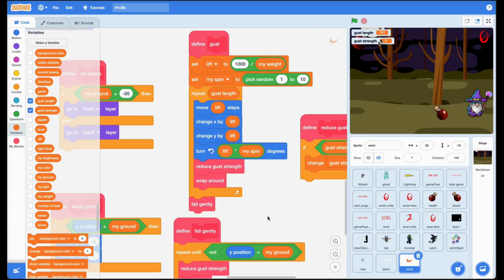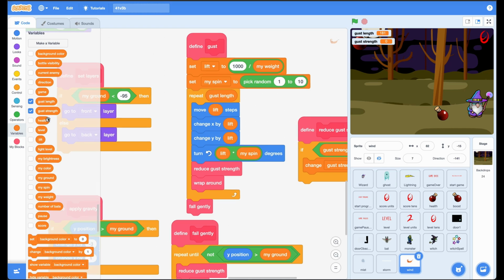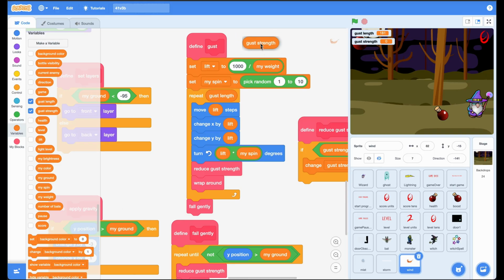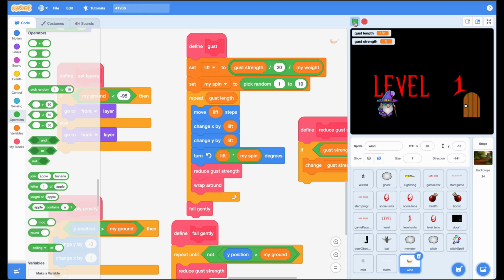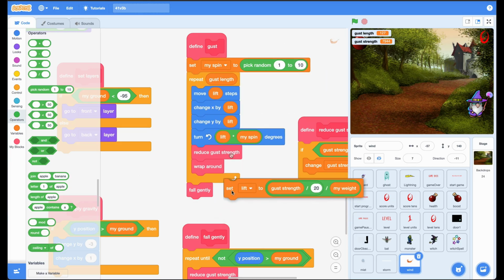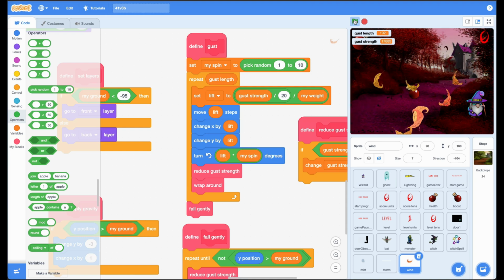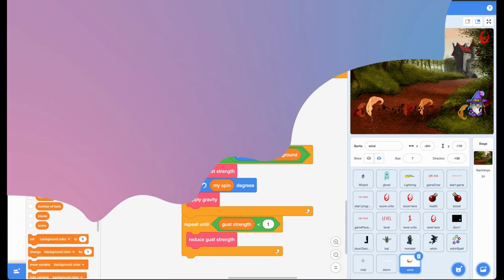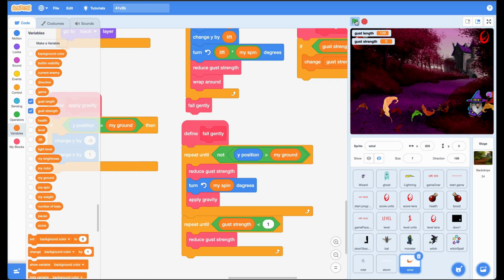Coding 4 Kids: Part 45 Vid 5 Animating Different Strengths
It's time to hook the gust strength up to the animation.